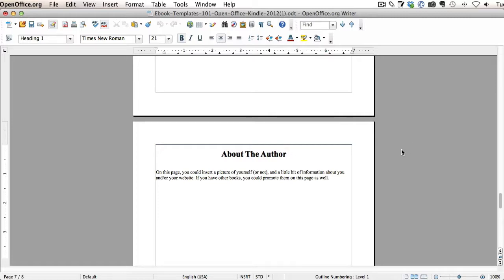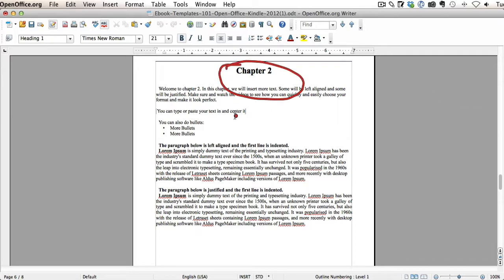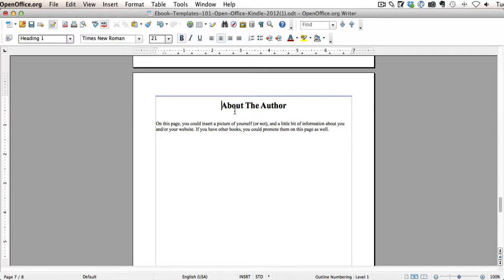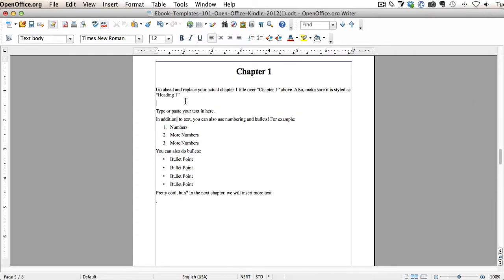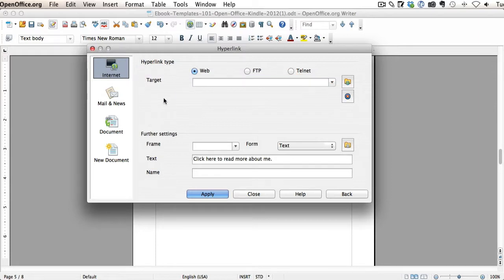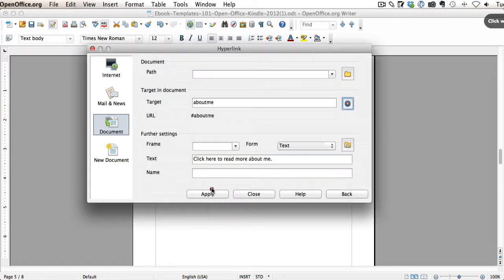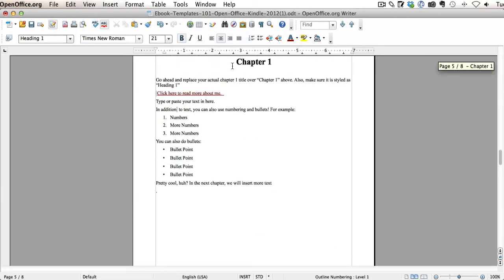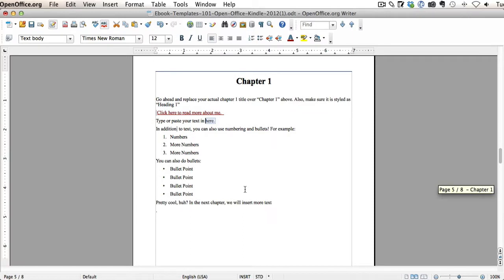Open Office Kindle Template - How To Create Internal Links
In a previous blog post and video, I covered internal linking using Microsoft Word. In this video, I show you how to create internal links inside your Kindle ebooks using our Open Office Template.